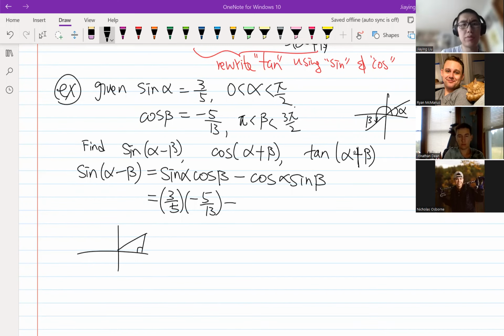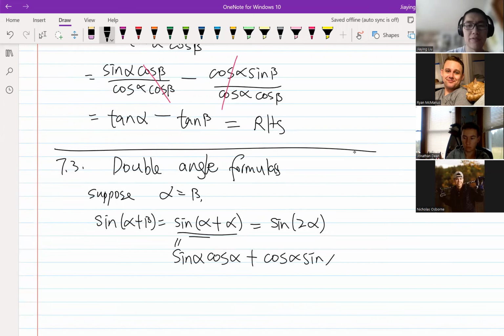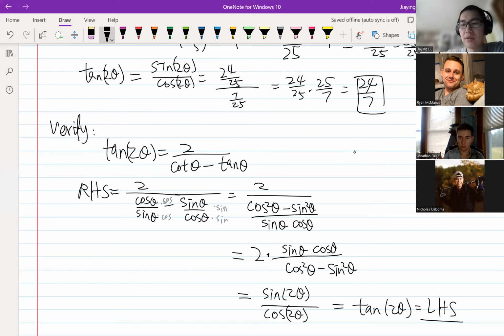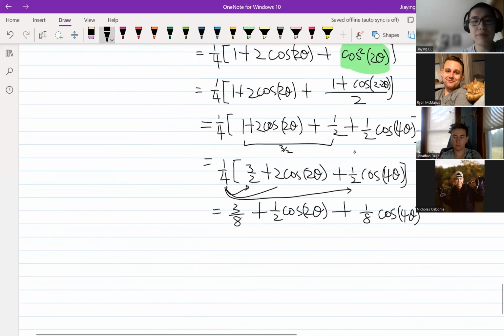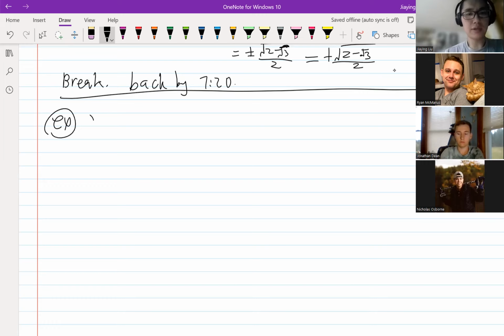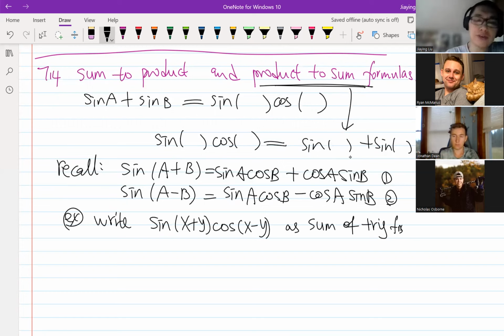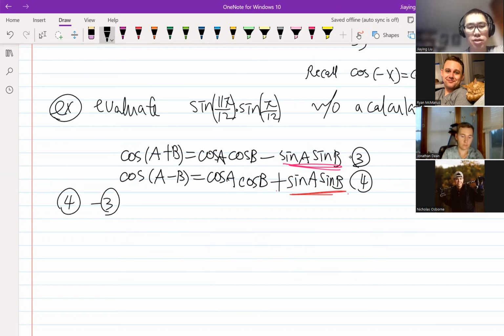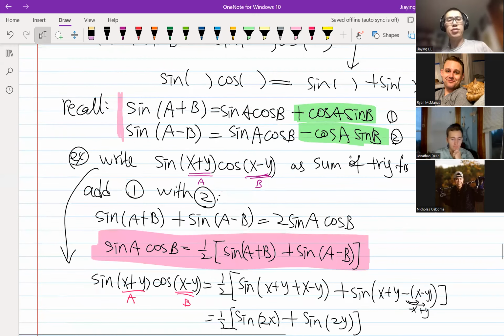Precalculus-- Summer 2022 - Lecture 17